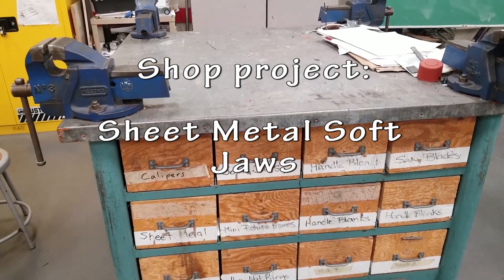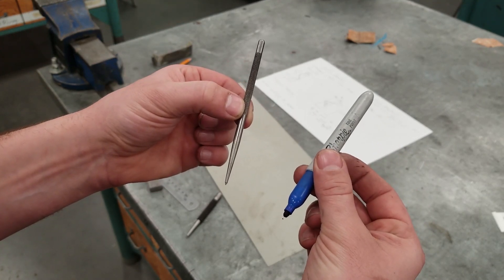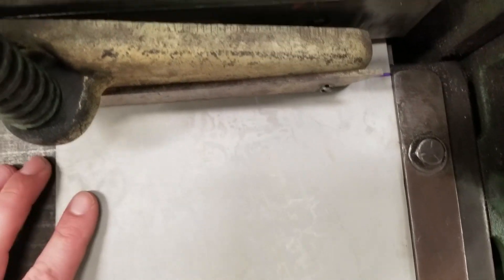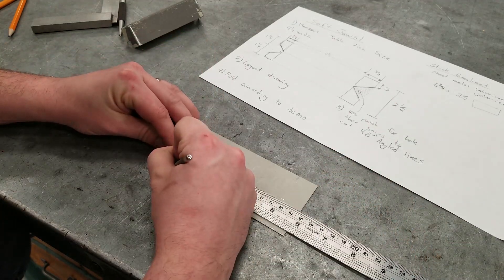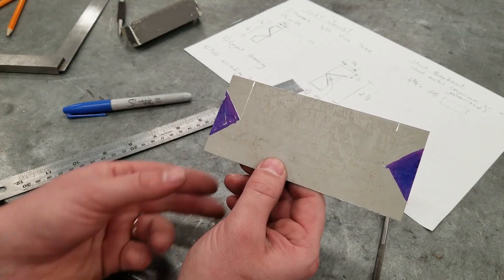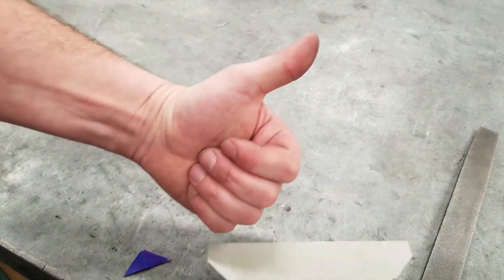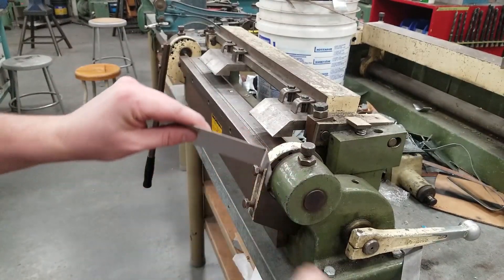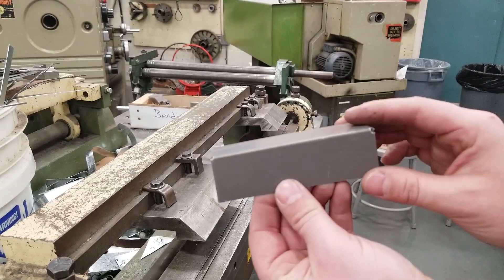How to make SHEET METAL SOFT JAWS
1:01 Layout tools
2:52 Foot shear demo
     - you can also use the table scale measurements to do your cut without any layout marks on the material. I teach to draw all layout lines and double check that the cutting blade and table edge lines up visually since our machine isn't as accurate as it used to be. You see me showing this in more detail at 3:50
4:30 meant to say foot shear instead of beverly shear. Whoops!
4:42 Cad Drawing!
5:13 Layout for the actual Soft Jaws
6:62 seriously go check out Canadian Band "Metric"
7:19 Whitney Punch demo
8:28 That was easy
9:06 End the stigma. We all learn differently.
9:26 Setup and using the Di-Acro Finger Brake
11:35 accidentally on purpose
11:48 How animals eat their food
12:51 how the soft jaws fit our bench vice
12:57 Not 'Soft' Jaws

Soft Jaws are a simple sheet metal project for a useful "tool" to be used in the high school shop.

Soft jaws slip over the bench vice to protect material that is being held from marring. This is a simple intro project for students in the metal shop or for a simple cheap shop hack at home.

If you found this video helpful consider buying me lunch!